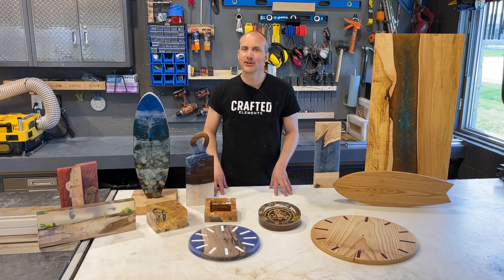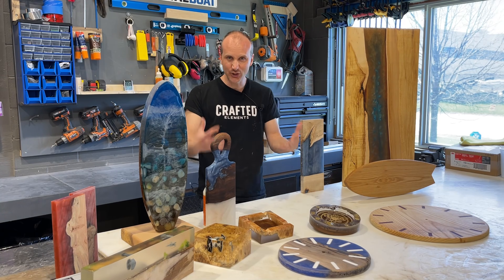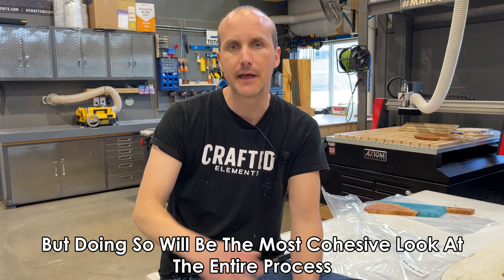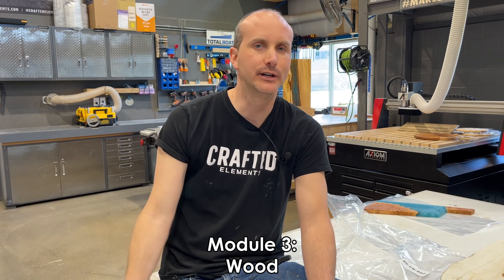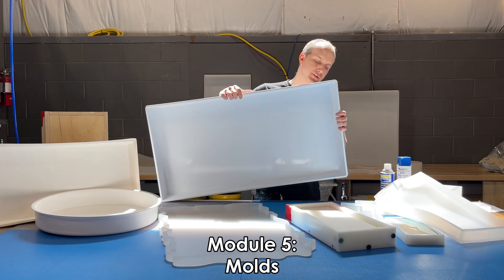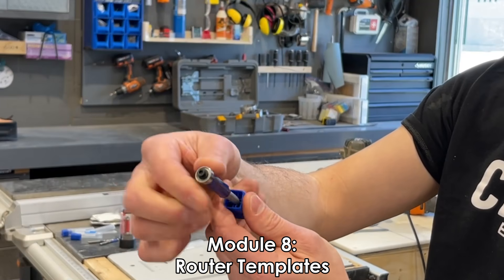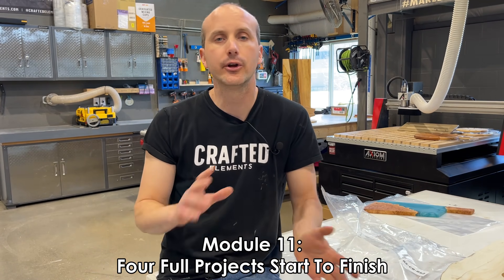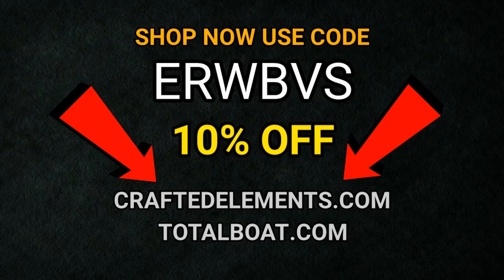Epoxy Resin & Wood Basics Series - Introduction (Part 1/11)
Epoxy Resin And Wood Basics Video Series - 1/11 – Introduction

The epoxy resin and wood basics video series was created to teach you everything you need to know about creating incredible wood and resin boards, furniture and functional art. While oriented towards woodworking novices, beginners and resin artists, this series also includes some helpful tips and tricks that even seasoned makers may find useful.